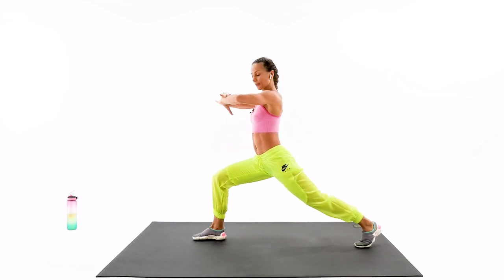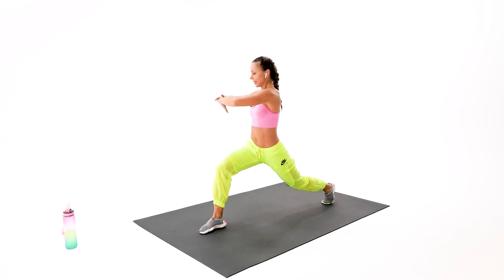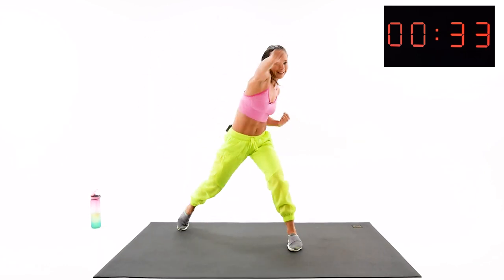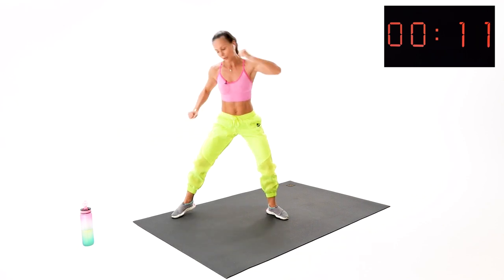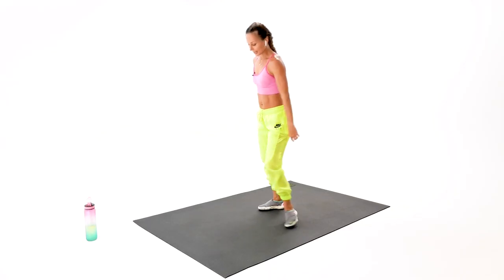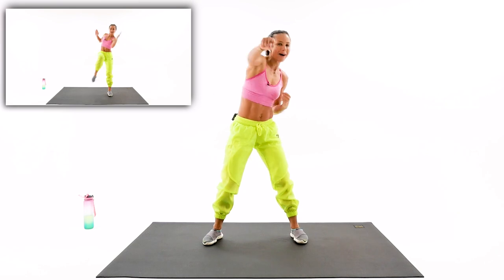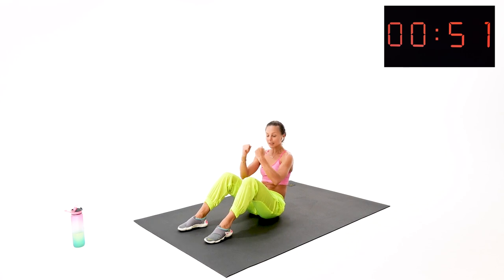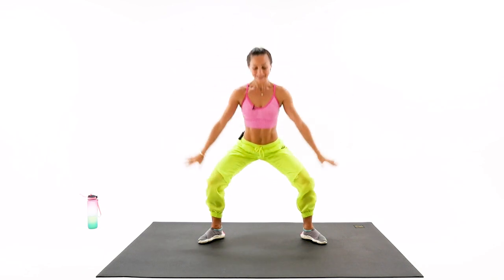30 Minute Kickboxing HIIT WORKOUT | NO REPEAT Cardio // INTENSE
💧SUPER SWEATY 30 minute kickboxing hiit workout is intense, no stop and no repeat cardio💧
It will challenge everything from your heart, lungs, arms, legs, core muscles, and abs! Let's sweat!

We will begin with warm up block and than we will take it from there for kick and punches workout for full body! This is high intensity interval workout  60 second work / 30 second rest is very strong and intense cardio workout, but you can do it! 30 min of cardio hiit and than very gentle pilates stretches at the very end! No equipment bodyweight cardio workout! This 30-minute cardio kickboxing workout has warm up and cool down, fat burning kickboxing cardio intervals combined with bodyweight only upper body exercises! Let's do it!

You can buy magic circle here ➡️ My recommended EQUIPMENT and NUTRITION LIST FOR BEST POSSIBLE RESULTS!

//workout breakdown //
0:00 30 MIN KICKBOXING HIIT + STRETCHING with Juliette Wooten
BLOCK 1
Open Step + Blocks (90*) RL
1:58 Jumping Rope Exercise
Jumping Rope Alt Feet + Arm Rotation

BLOCK 2
Shuffle Side to Side + Cross RL + Front Punches
Shuffle Side to Side + Upper Cut (2) RL
Shuffle Side to Side + Finisher RL

BLOCK 3
Hide Hide + squat Jack
Cross RL + Knee to Elbow RL
Hide + Punch + Knee To Elbow RL Alt Sides

BLOCK 4
14:35 Squatted  Punches
16:10 Finisher Punch to Drop Squat Arm Rotation
17:34 Side Kicks RL (step in and kick)

BLOCK 5
Double Knee + Jack RL Sides
Half step Touch (1) + Jab+Cross + Double Knee + 2 Jacks R

BLOCK 6
Shallow Curtsey Lunge + Upper Cut RL
Standing Side Crunch R
Standing Side Crunch L

BLOCK 7
Burpee Frogger to Cross + Knee to Elbow RL Alt
Pike Crunch + Puches RL
Sit Up Punch Side
34:35 Pilates Stretching

Transform fitness channel by Juliette Wooten and/or Juliette Wooten is not responsible or liable for any injury sustained as a result of using the content in this video.